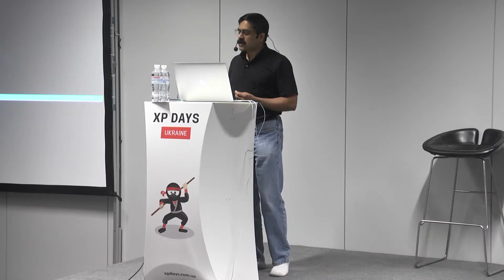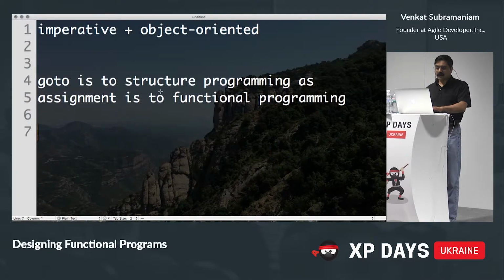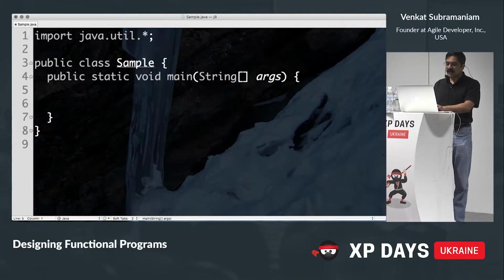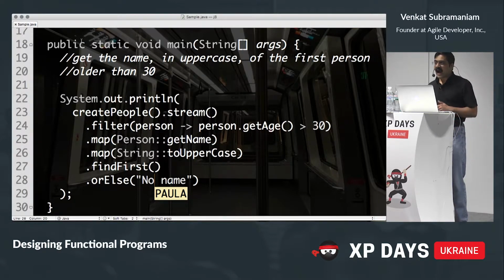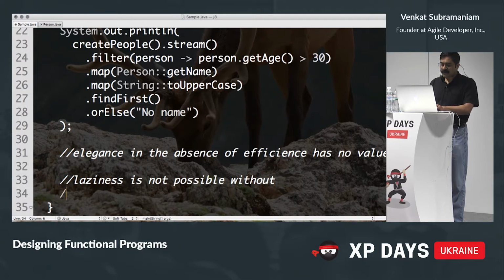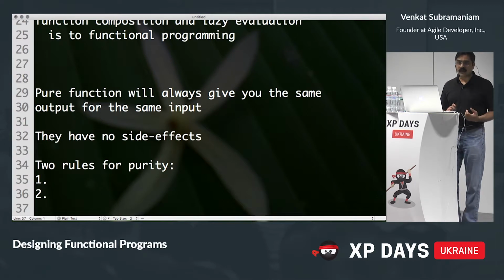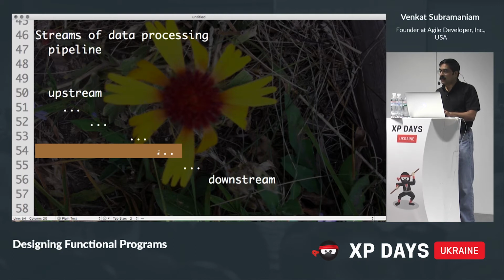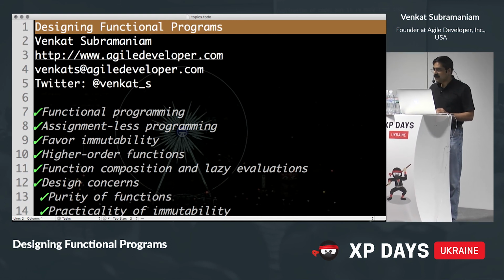Designing Functional Programs (Venkat Subramaniam, USA)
Functional Programming promotes immutability and the use of higher order functions. For those of us who have designed and architected applications using imperative style of programming and the object-oriented paradigm, this largely appears like a strange idea. We often ask, how is it practical to apply these ideas, realistically to build practical applications. It turns out it’s highly practical but we have to change how we design and how we model our systems. Come to this presentation to think about functional style and how to start viewing design to make better use of this way of programming.